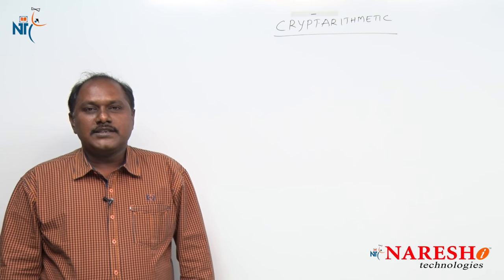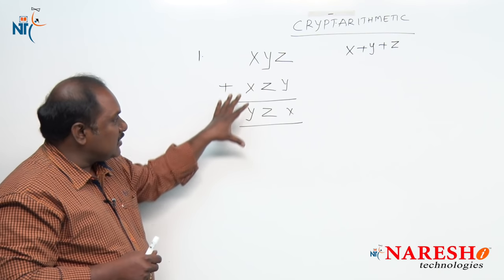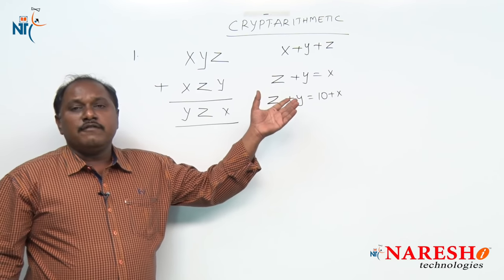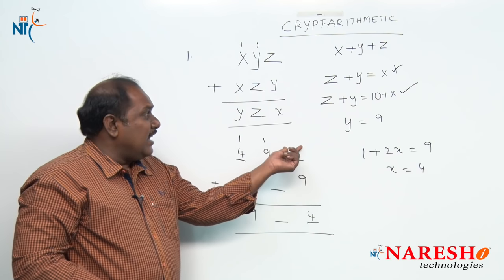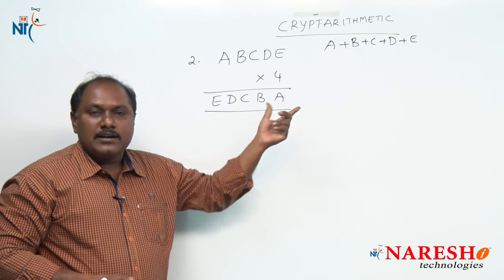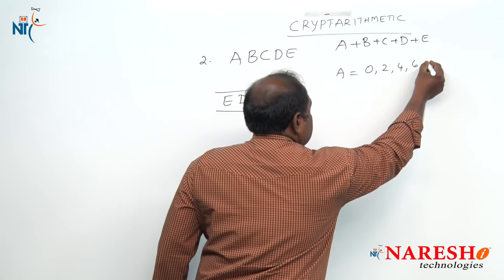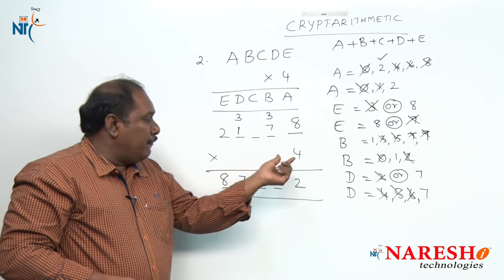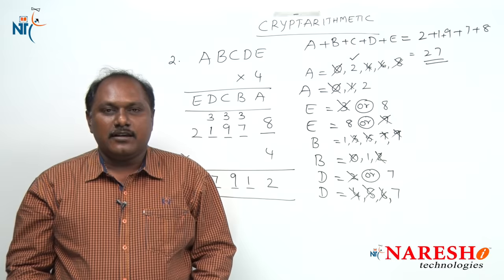Cryptarithmetic - Problems with Solutions | CRT Tutorial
Category
Education